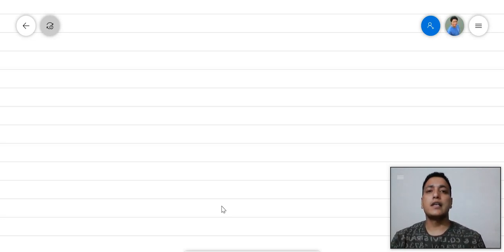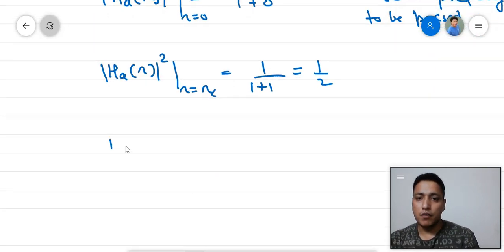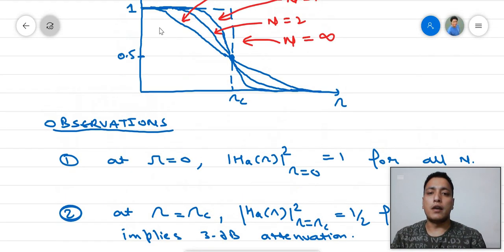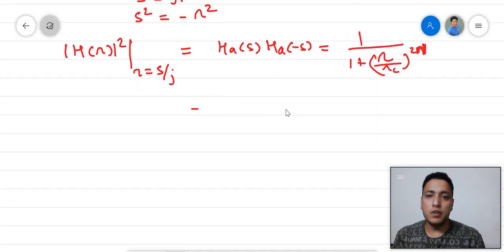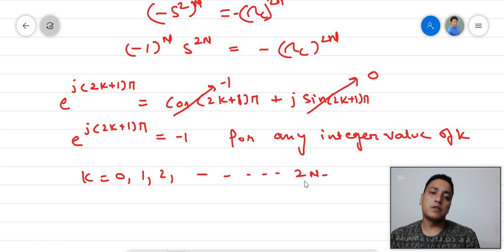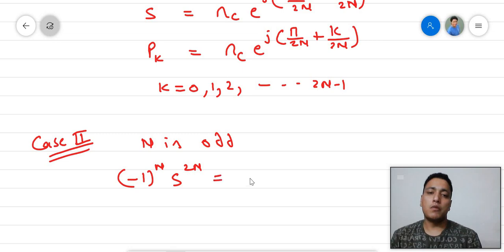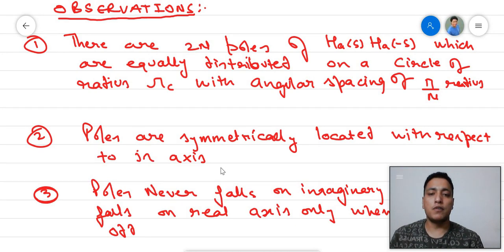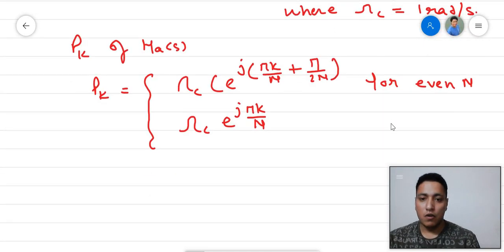35. Filter Design- Analog Butterworth Filter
In this lecture we will discuss the details of Analog Butterworth filter.